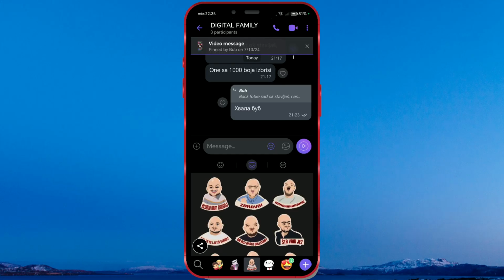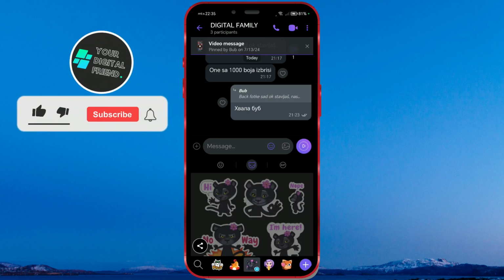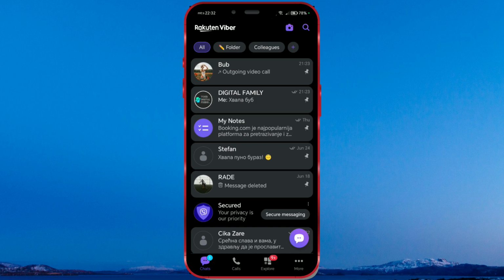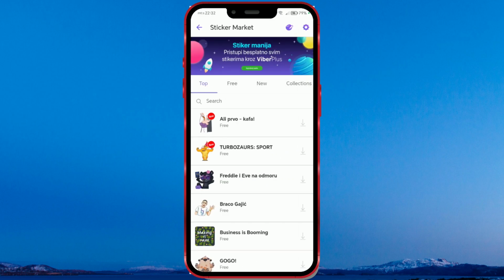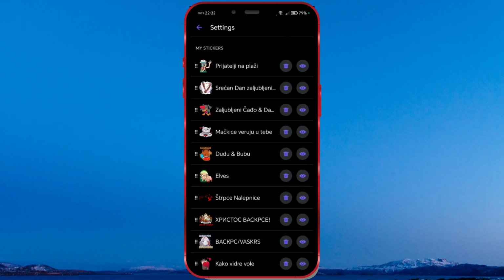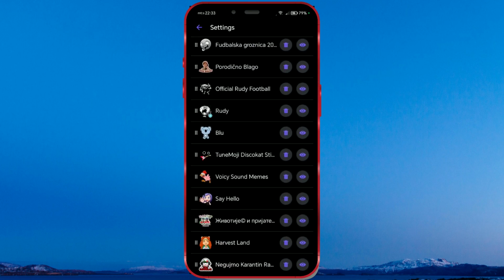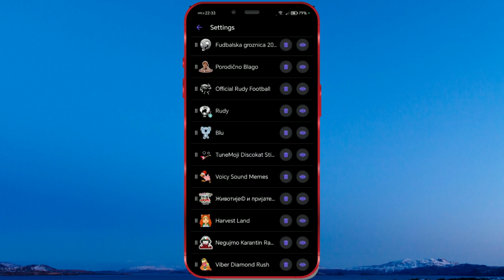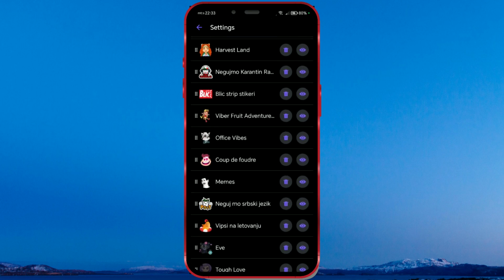How to Delete Stickers on Viber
Overloaded with stickers on your Viber app? In this tutorial, I'll show you how to easily delete unwanted sticker packs to free up space. Follow along as we navigate through the settings and streamline your sticker collection. Simplify your Viber experience today!